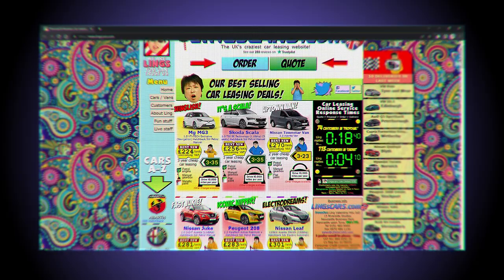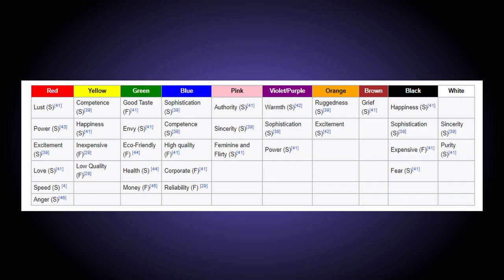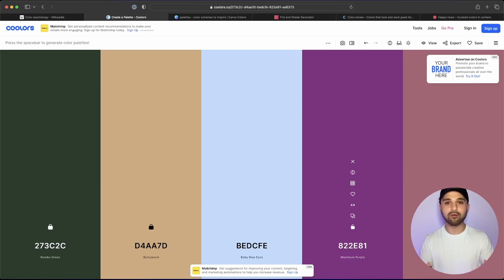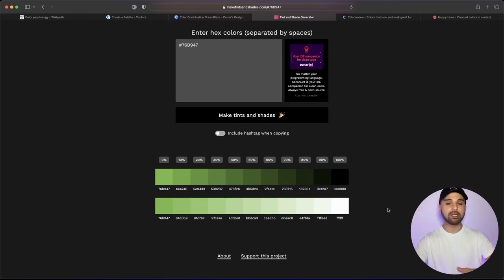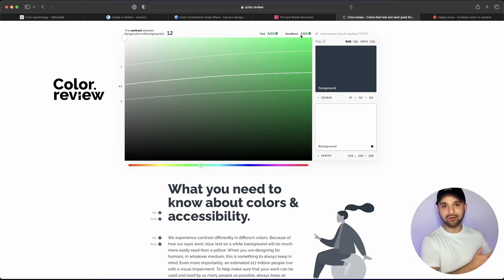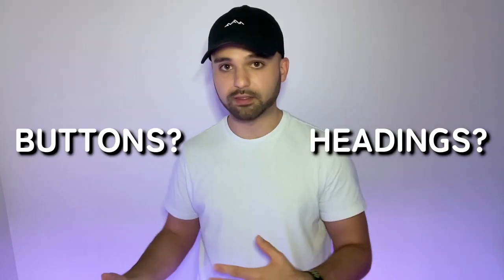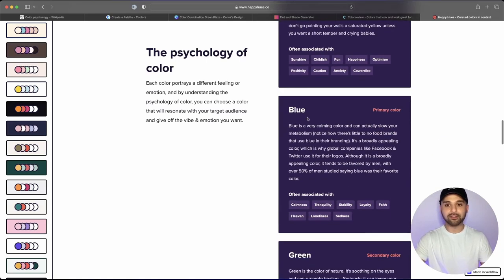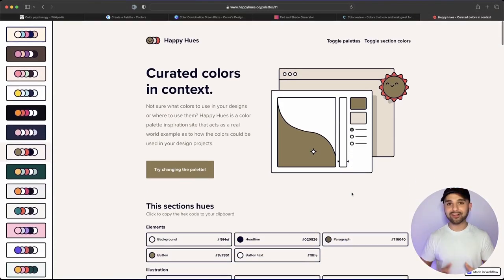What Colors Should I Use For My Website? (Color Scheme Guide)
In this video, I am going to go over 7 color scheme hacks that you can use for your website. These hacks include a lot of websites and tools that you can use to up your color scheme game on your website. If you're struggling with picking the color scheme for your website, this video will be perfect for you!

🛠️ MY TOOLS

1. I am not responsible for any actions you take.
2. Some of the links I share may earn me a commission if you purchase through them.